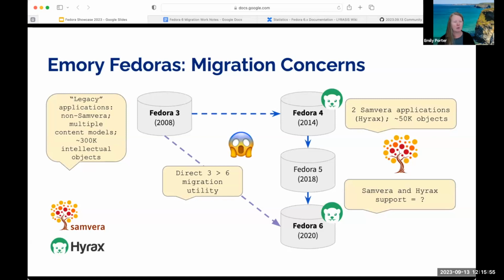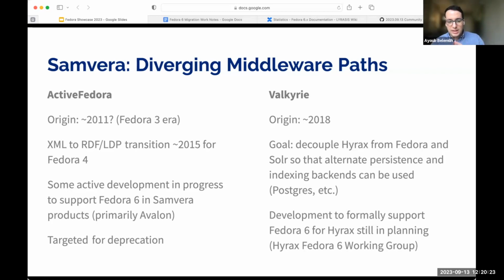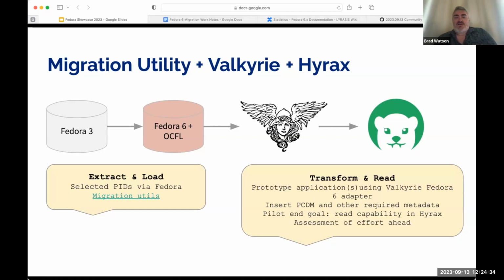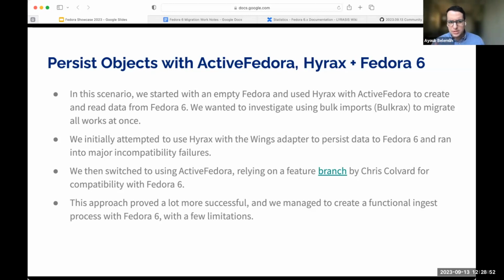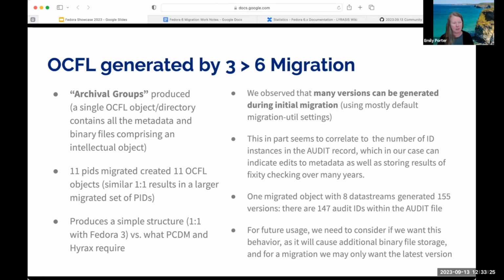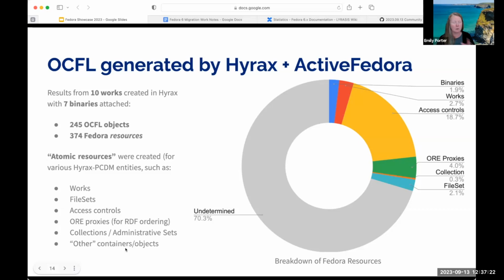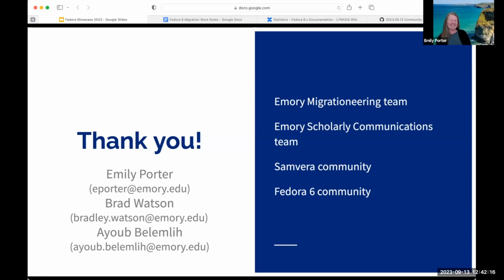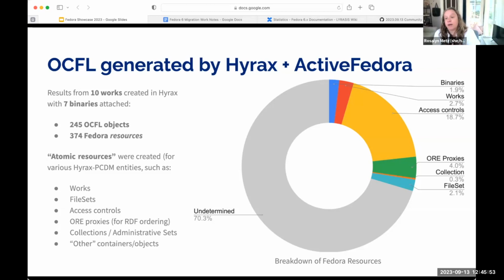Fedora 3/4 = 6? Fedora migration considerations in a Samvera context - 2023 Virtual Fedora Showcase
Emory University Libraries currently preserves digital assets in Fedora 3 and Fedora 4 and additionally utilizes the Samvera digital repository framework. This presentation by Emily Porter, Brad Watson and Ayoub Belemlih,  discusses their current investigations into different paths for moving to Fedora 6.